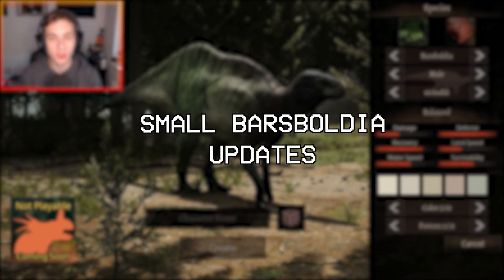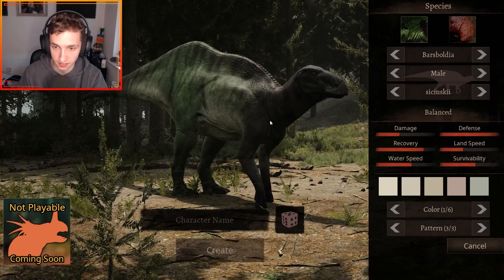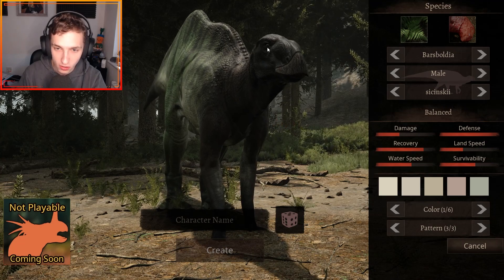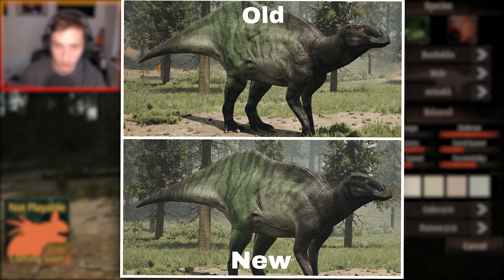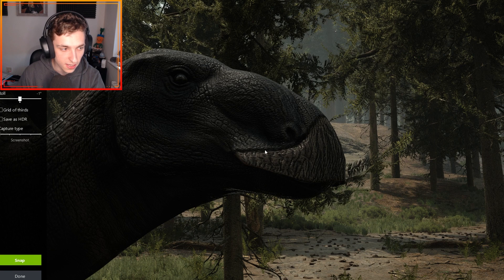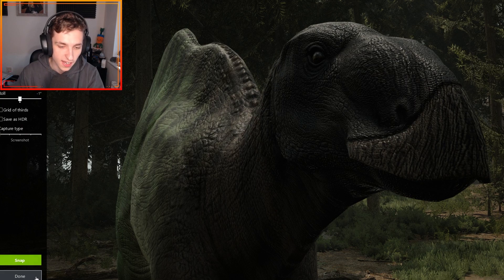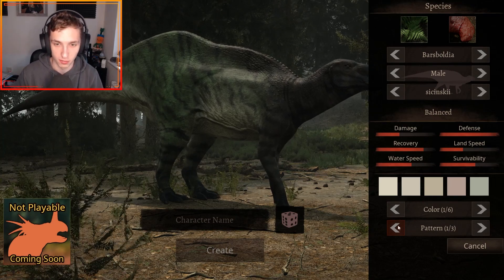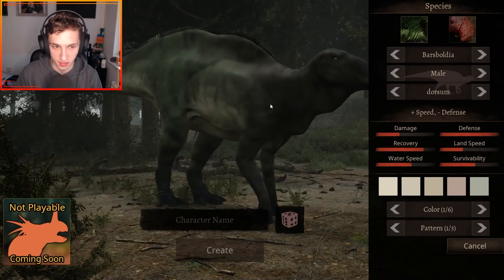BARSBOLDIA CHANGES! | Not Playable | Path of Titans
Barsboldia has gotten some small updates to its model and a brand new idle animation in Path of Titans as of the recent game update, this is not a full model rework but slight changes to the dinosaurs beak and the dinosaurs head, as well as a new idle animation!

Do you think Barsboldia is next?